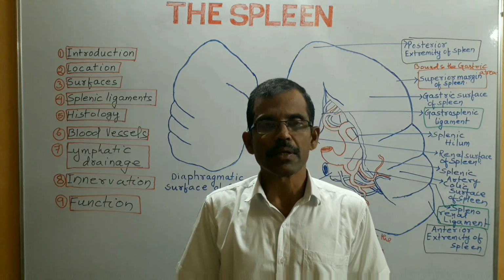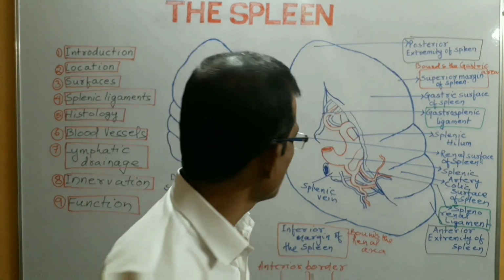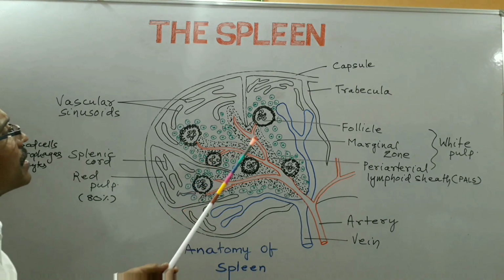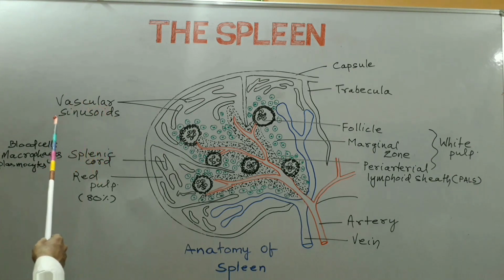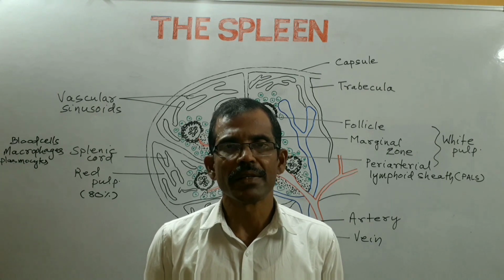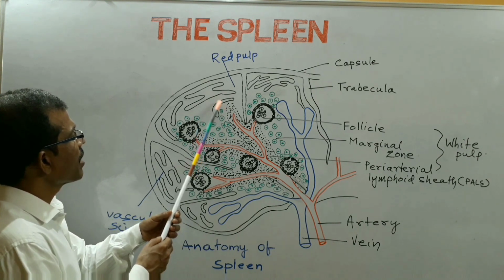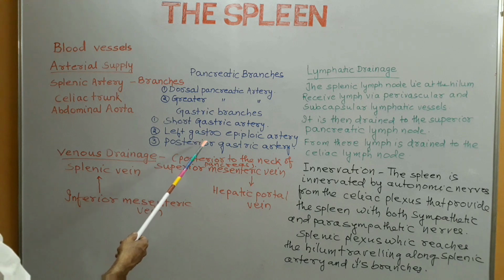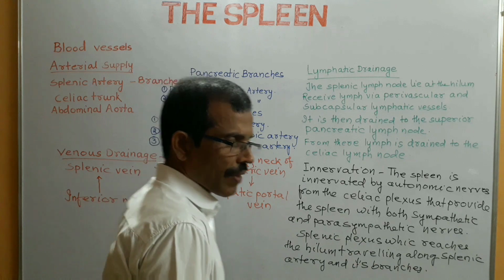THE SPLEEN@SAM BIOLOGY 🧫 CLASS.